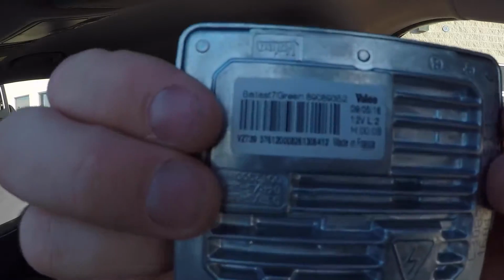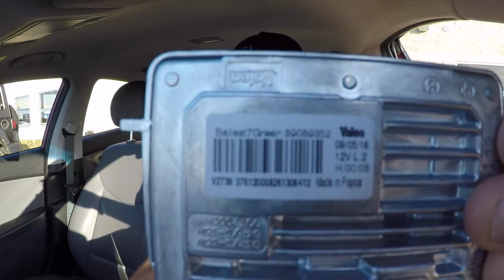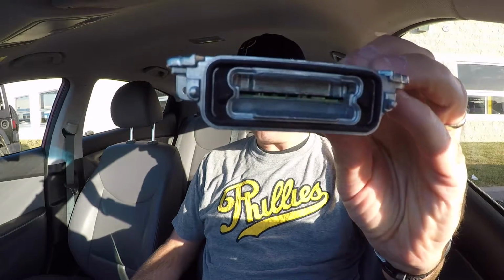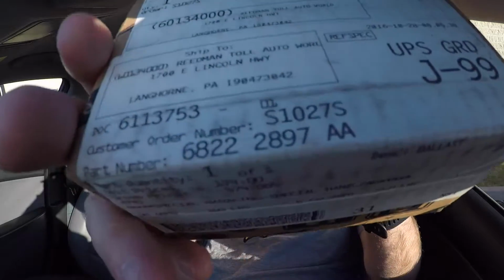$327 for a headlight Ballast. Fingers crossed this fixes the problem.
Whenever I make a mistake I'll be the first person to admit it, and I'll also be the first person to point it out. This is what happened. We rushed the troubleshooting the other day and thought we switched the headlight ballast. We didn't. We didn't catch our mistake until last night.